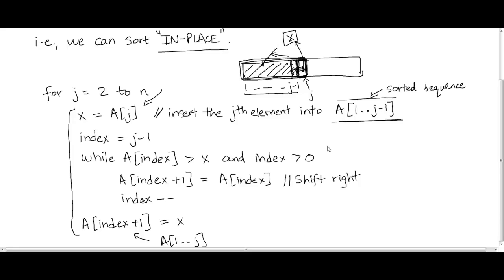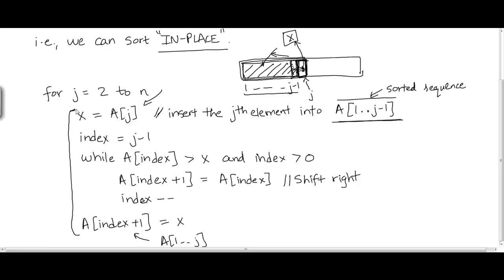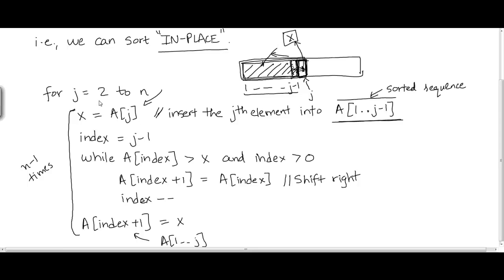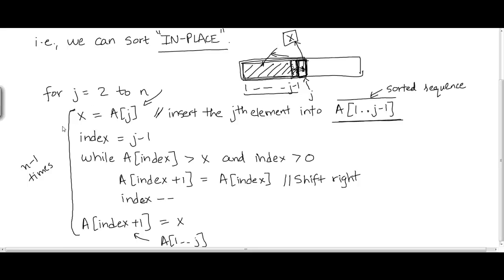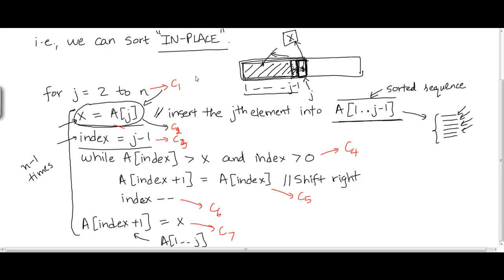Insertion Sort analysis (1)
Analysis of insertion sort

    1. Access to course videos and exercises
    2. View & manage your progress/pace
    3. In-class projects and code reviews
    4. Personal guidance from your Mentors